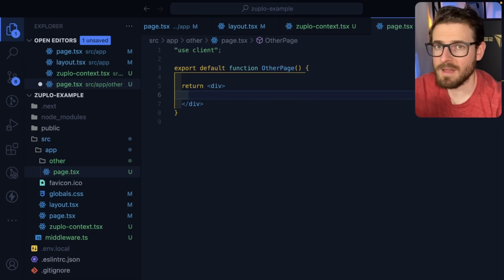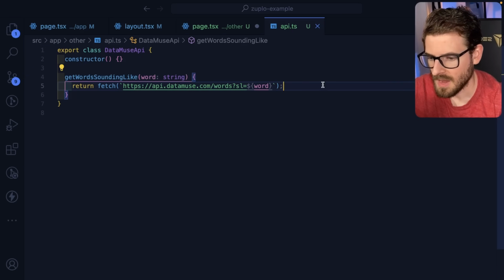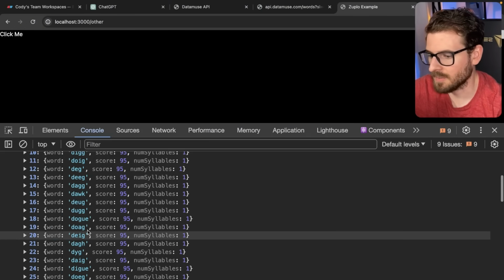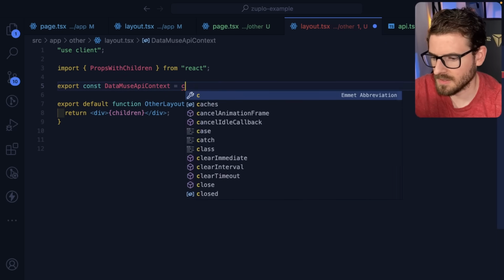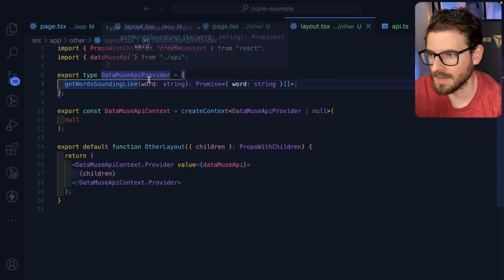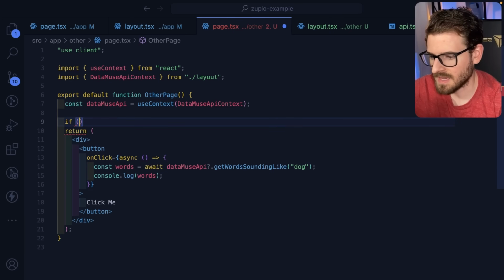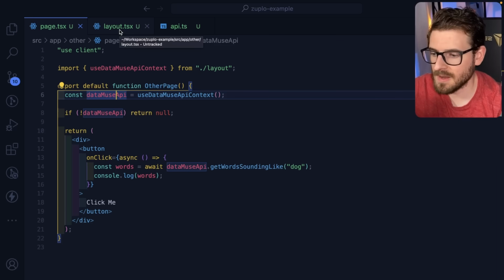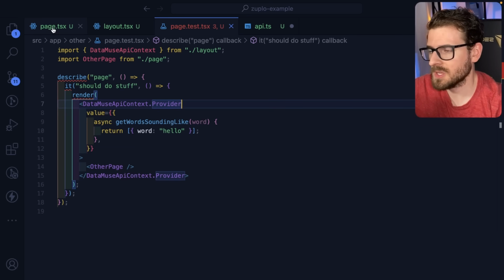This is the real purpose for react context